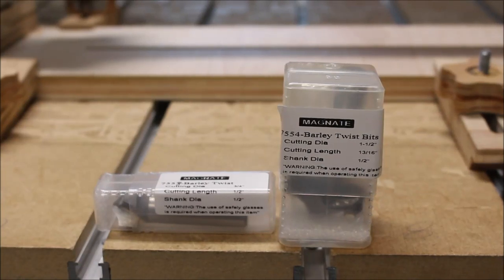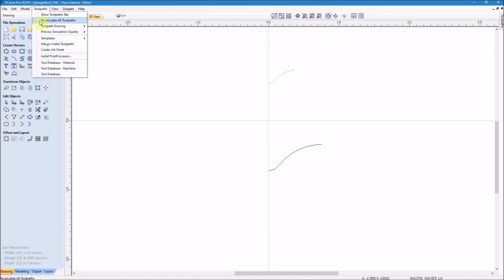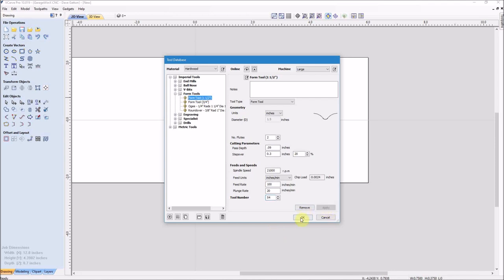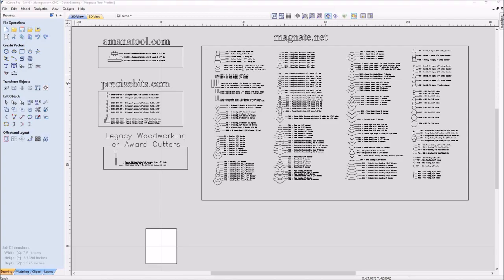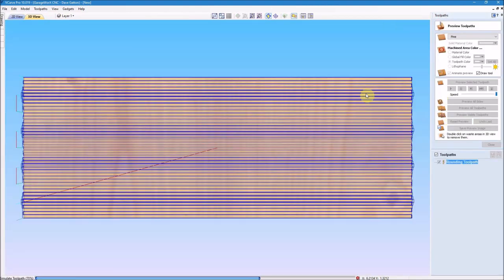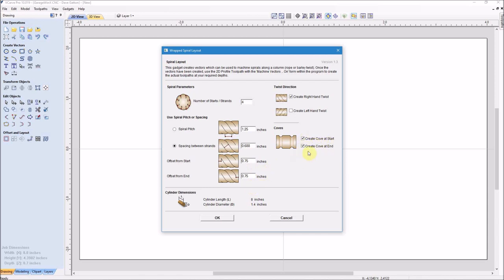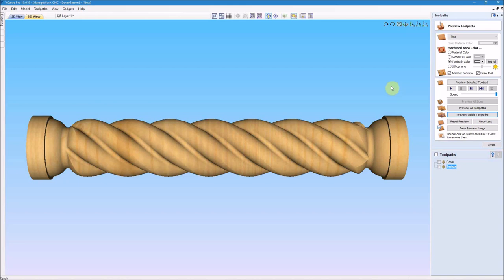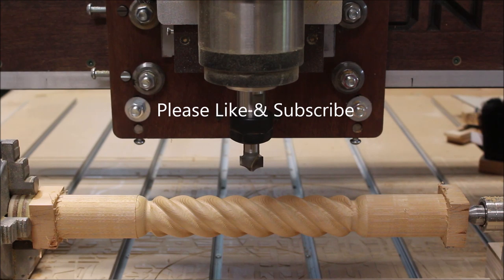Making a Barley Twist with my Rotary Axis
In this video I'm adding a couple of new form tools to my tool database in Vectric V-Carve Pro so that I can make a barley twist on my rotary axis.

Magnate Barley Twist bit 3/4"

Magnate Barley Twist Bit 1 1/2"

2019 Router Bit Profiles.DXF

My rotary axis.

22mm Steel Box End Wrench for Spindle
30mm Wrench for ER20 Collet Nut
OxLaser Engraver
15mm x 30mm Drag Chain Carrier
RM2ZZ 3/8" V-Groove Bearings
5 Position Covered Screw Terminal Block
12 Position Fork Terminal Strips
12 Position Covered Screw Terminal Block
AC110V to DC 5V 7A 35W Switching Power Supply
500' 18AWG 18/2 Cable Wire
10 pair Aviation Wire Connectors